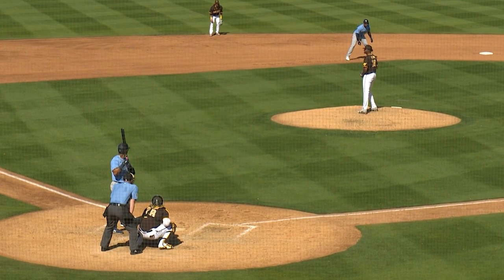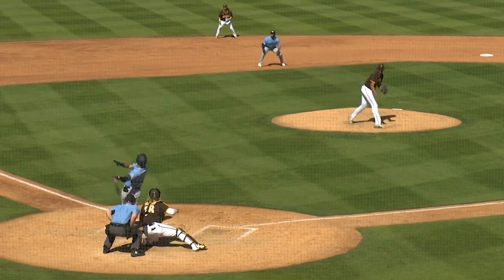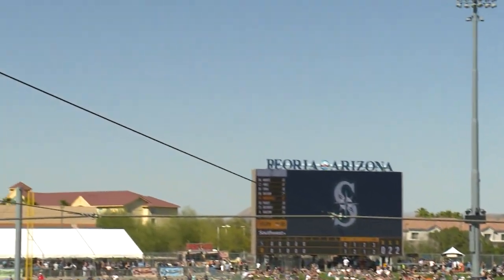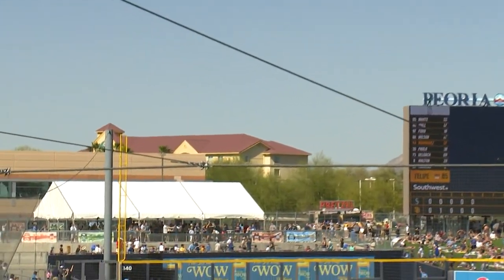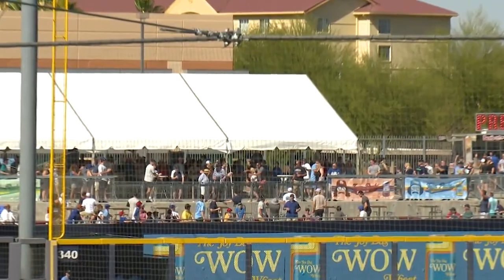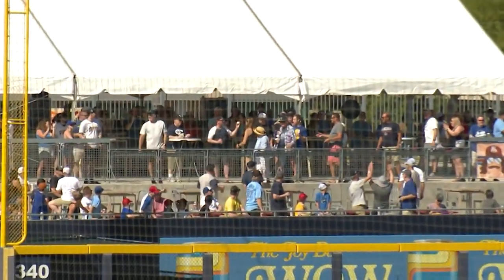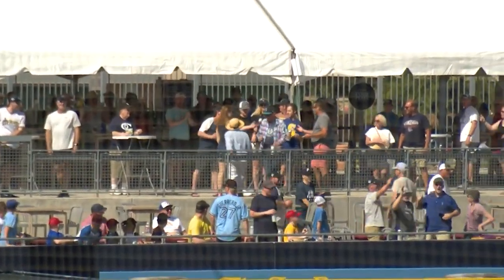Julio Rodriguez DESTROYS a Massive Homer for Seattle Mariners | Spring Training Highlight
Watch as Julio Rodriguez DESTROYS a Massive Homer for Seattle Mariners

Fanatics View is credentialed and recognized by all major sports leagues - including the NBA, NFL, MLB, NHL and sport of Boxing. Fanatics View has been producing original content since 2016 and is one of the most accomplished sports media start-ups in modern history, specializing in exclusive sports video content. Fanatics View is headquartered in Dallas, Texas and is independently owned and operated. Want to help Fanatics View grow?